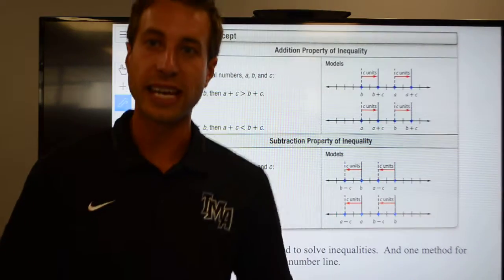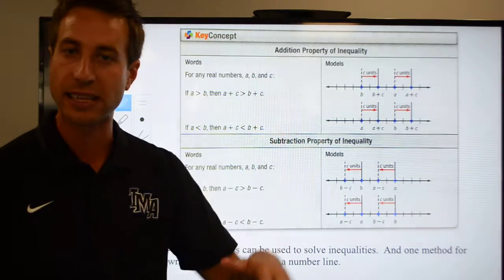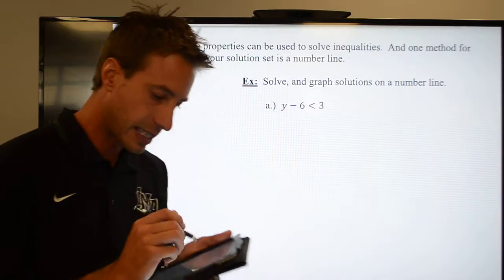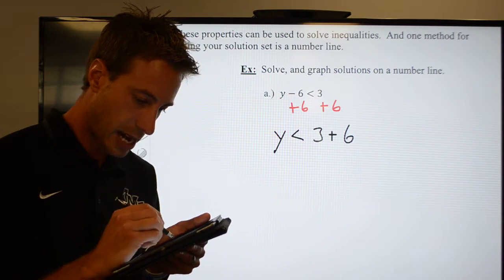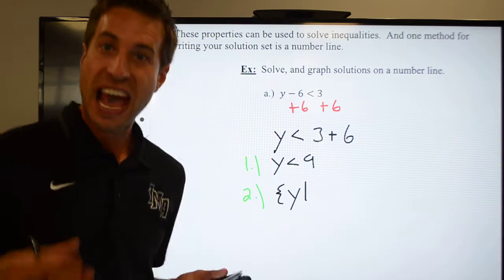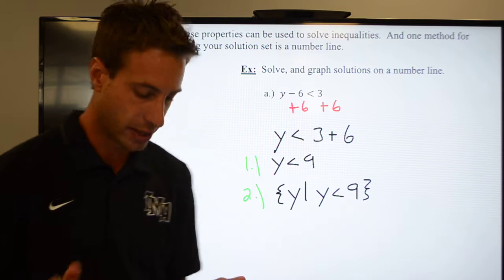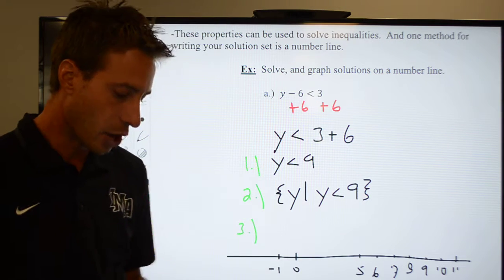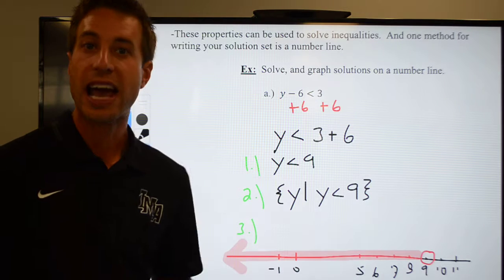Solving Inequalities Part 2